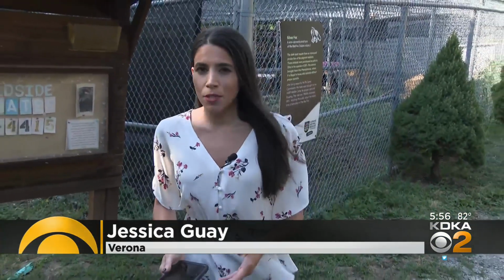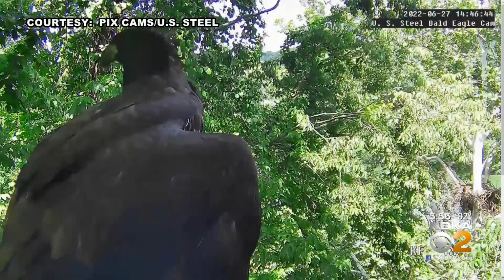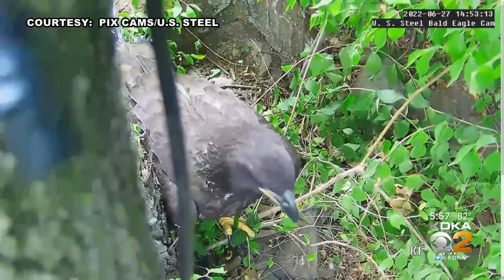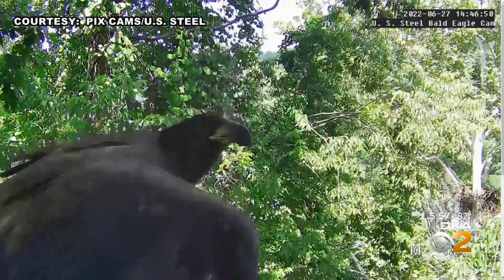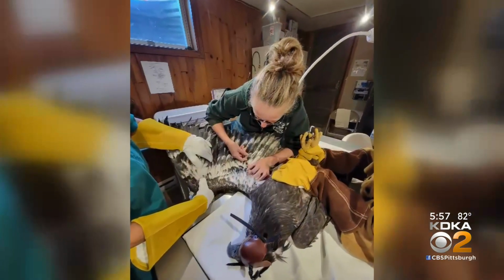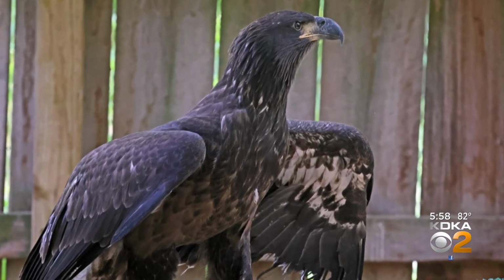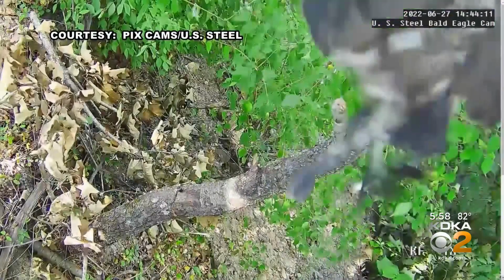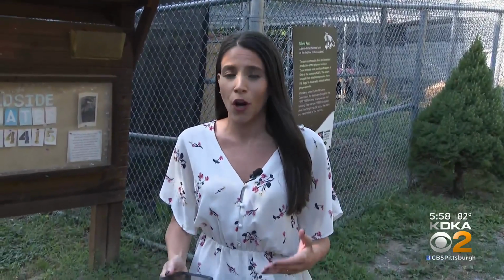Bald eagle undergoing rehab for injuries, including 'significant damage to flight feathers'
One of the eaglets from the nest at the U.S. Steel plant in West Mifflin is rehabbing from "significant damage to his flight feathers." KDKA's Jessica Guay has more.